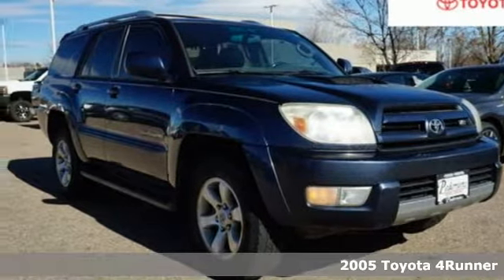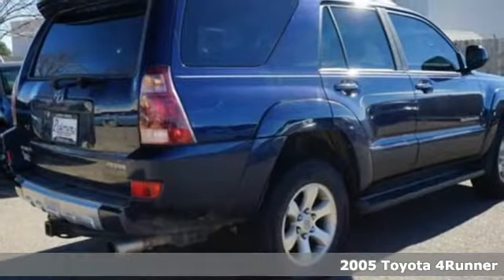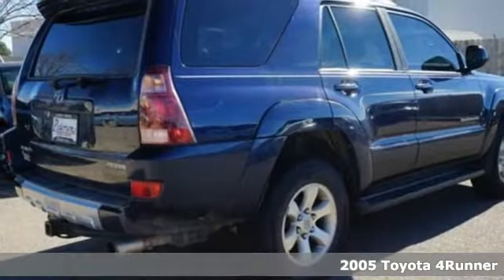Used 2005 Toyota 4Runner Fort Collins Loveland, CO #1851842 - SOLD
Year: 2005
Make: Toyota
Model: 4Runner
Trim: SR5
Engine: 8 Cyl. 4.7L
Transmission: Automatic
Color: Pacific Blue Metallic
Interior: Taupe
Mileage: 202850
Stock #: 1851842
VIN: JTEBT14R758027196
J Recent Arrival!THIS VEHICLE WILL BE AVAILABLE FOR A LIMITED TIME AT PRE AUCTION PRICING.

Address:
4455 S. College Ave